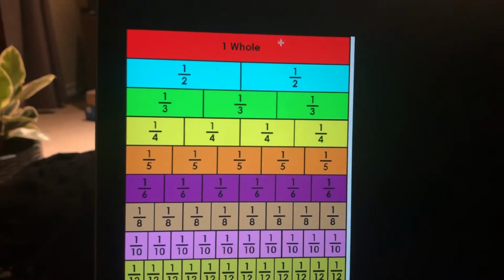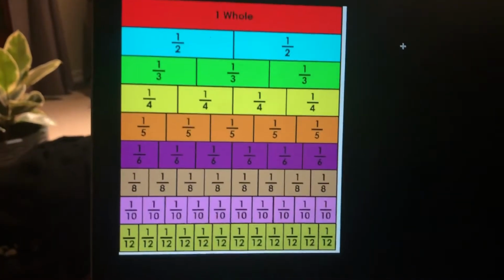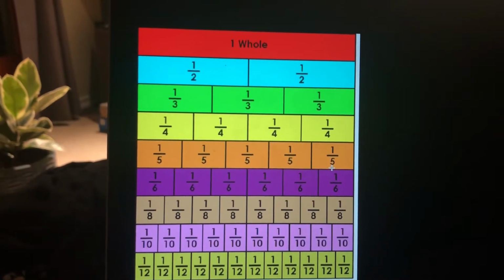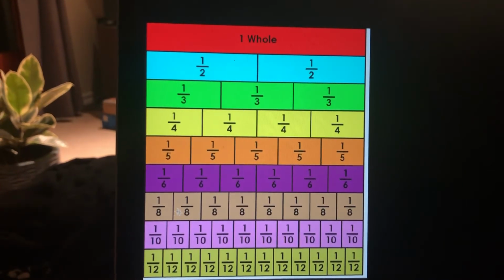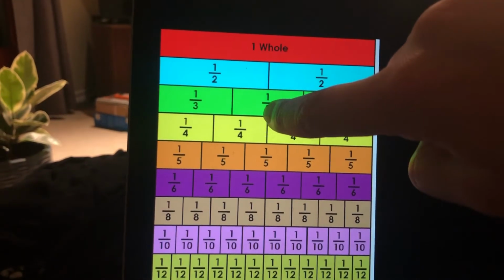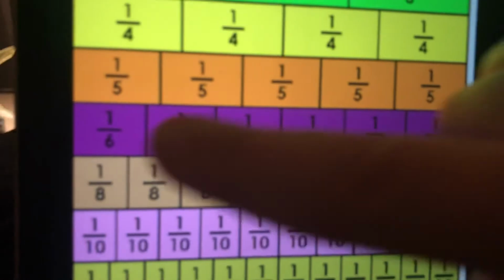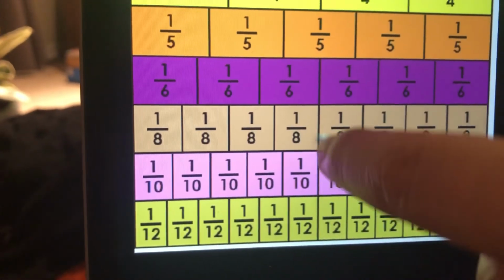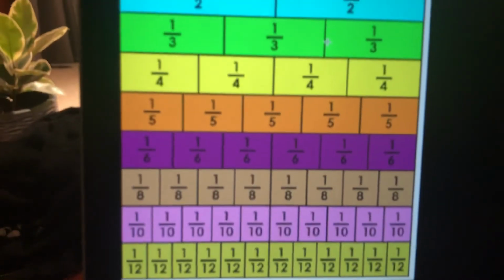Math Talk 4/29